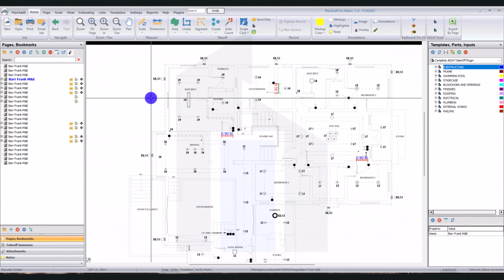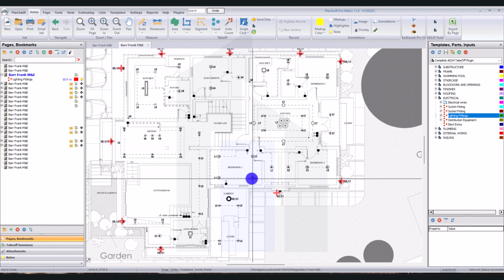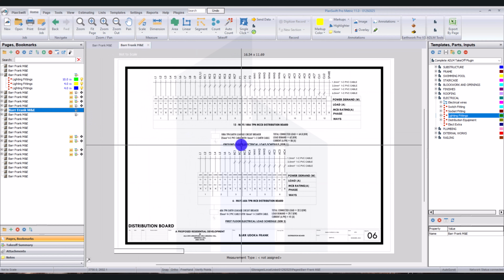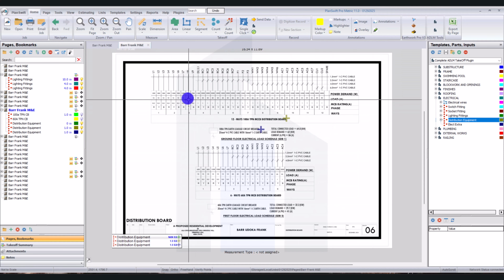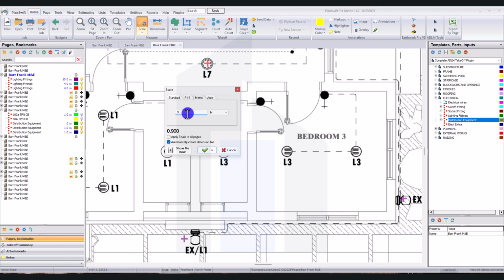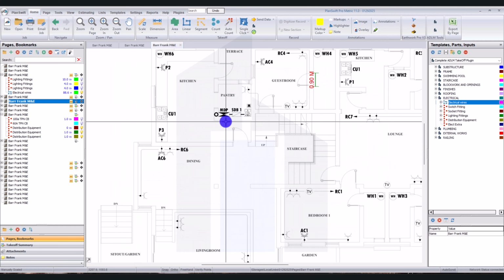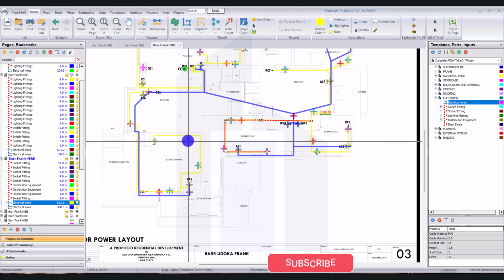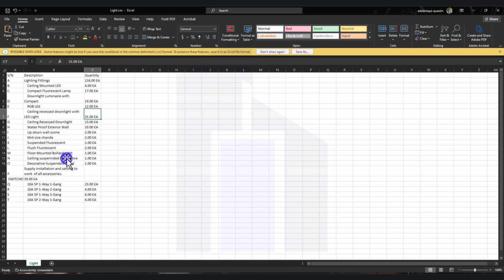Unlock Efficient Electrical Quantity Takeoffs with the ADLM Plugin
Join us as ADLM Studio demonstrates its powerful plugin designed to streamline electrical quantity takeoffs. In this video, we cover:

- Multi-Screen Navigation: Learn how using multiple screens to view both the legend and the plan simultaneously improves accuracy and workflow.
- Comprehensive Item Selection: Discover techniques for identifying and recording various electrical items—from lighting fixtures (exterior, LED, chandeliers, downlights) to distribution panels and cables.
- Legend Mastery: Understand how a clear grasp of the legend can speed up your process and ensure accurate data capture.
- Scale Verification: See practical tips on establishing drawing scale using known dimensions (like a standard 900mm bedroom door) when dealing with unscaled drawings.
- Excel Export: Watch how the plugin exports detailed takeoff data into Excel, ready for cost calculation with complete descriptions and quantities.
- Cable Route Estimation: Get insights into estimating cable routes for precise quantity takeoffs, ensuring minimal waste and improved project planning.

Take a deep dive into each process, with timestamps provided for key sections, and explore how to use this plugin on real projects for unmatched precision and efficiency.